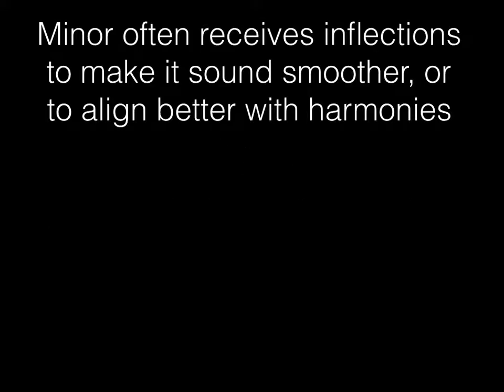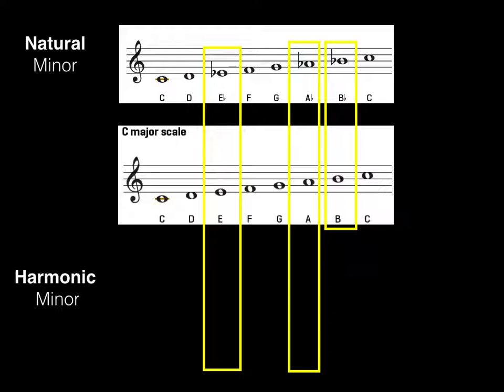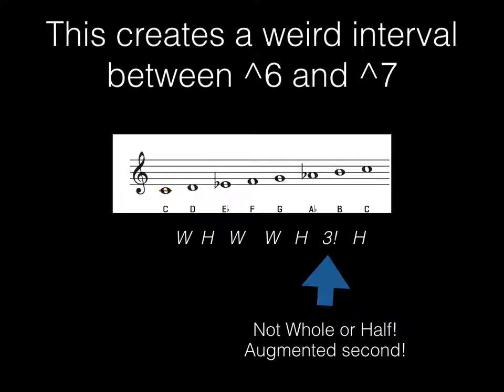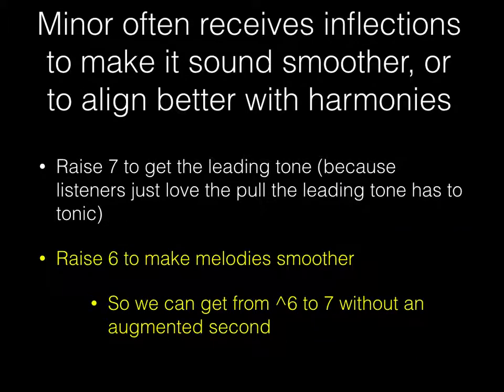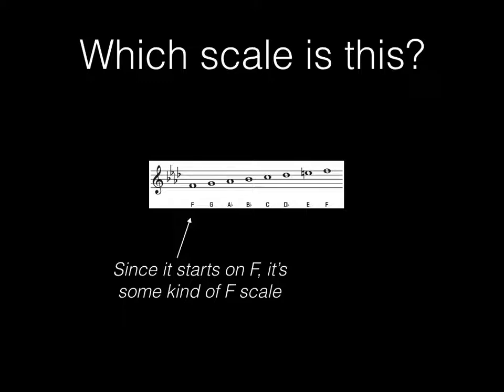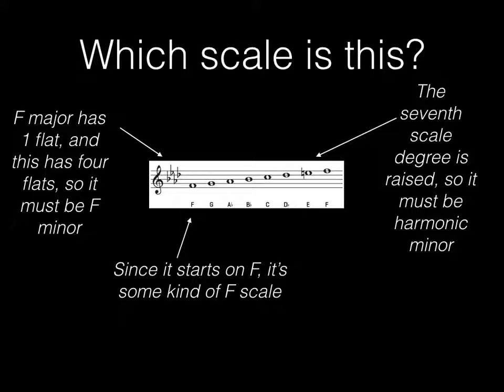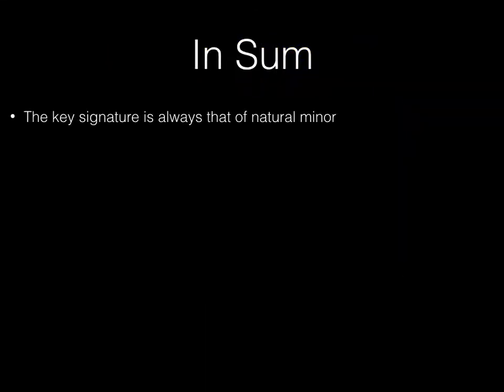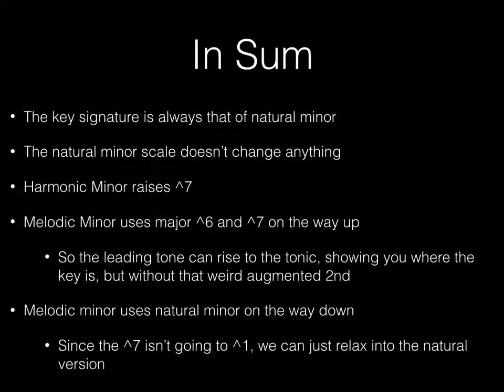Types of minor